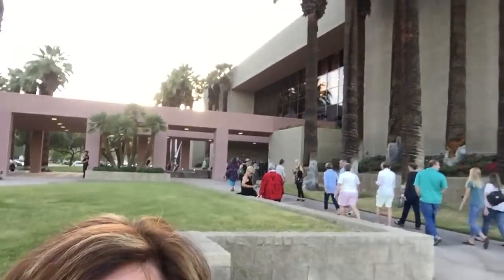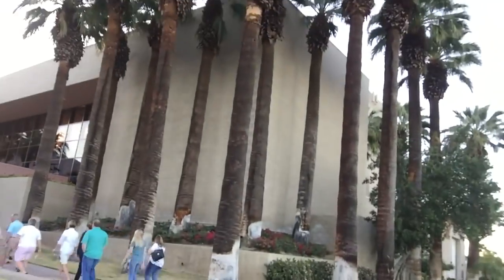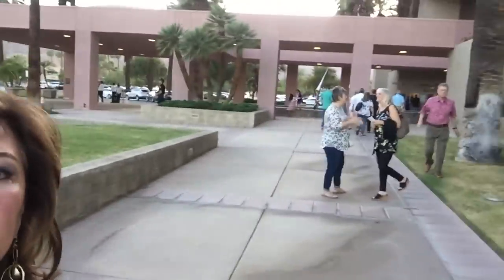Vlog / GRWM / Theater / Chatty / Beach Cover-up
Good morning! Spend the day with me as I get ready to go to our local theater, share a new beach cover-up, and end up at the Grand Finale.

TOP 5 Salon Formula-Leave in Conditioner
I was gifted this product for free from HSI Professional in return for my honest review
I received this product complimentary from HSI Professional.